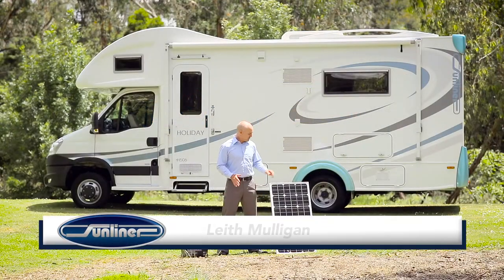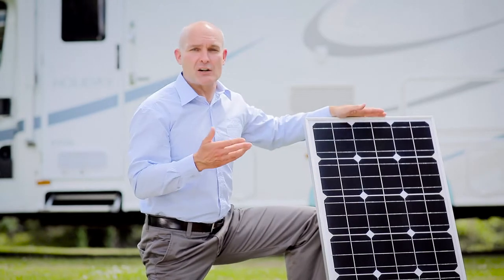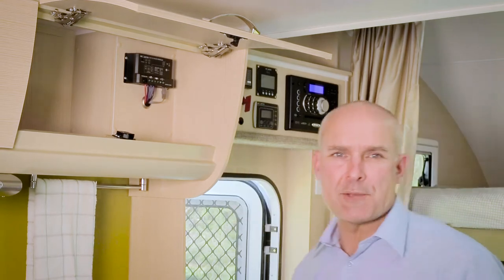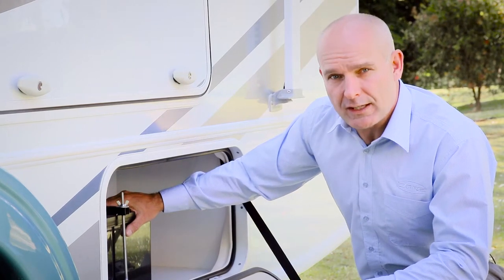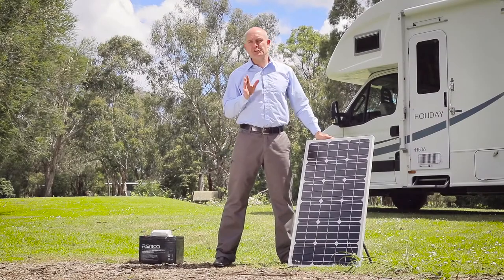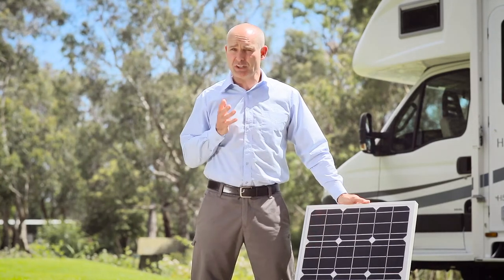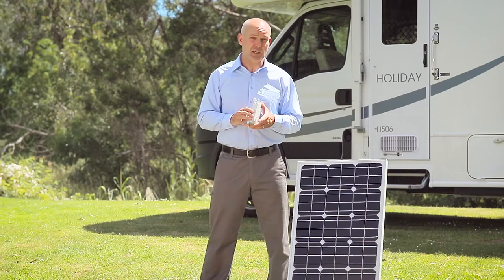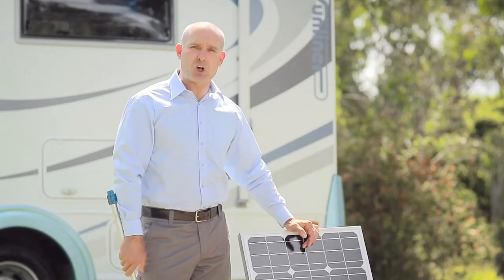Sunliner RV - An overview of solar systems in your Motorhome/ RV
Sunliner RV beginners guide and overview of the solar systems in our Sunliner motor homes and camper vans